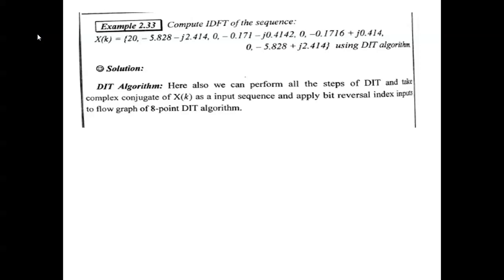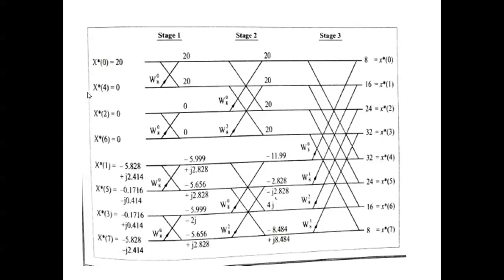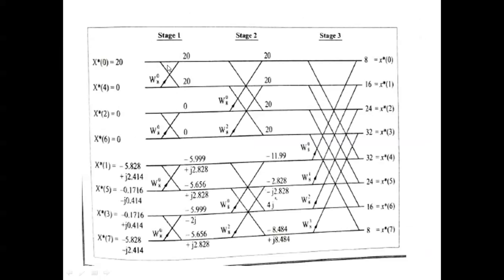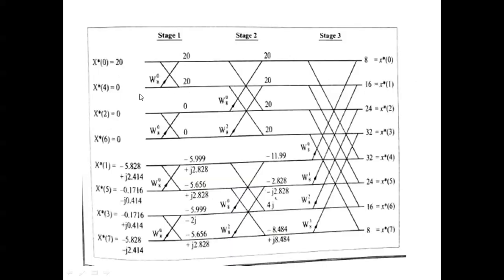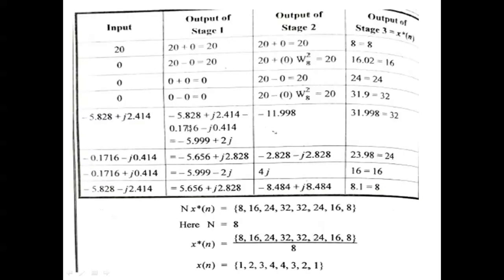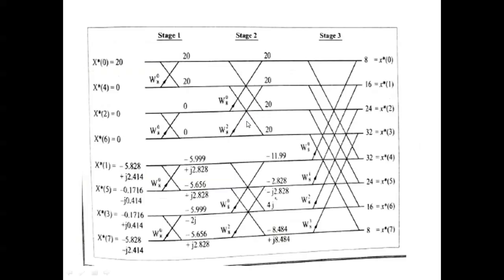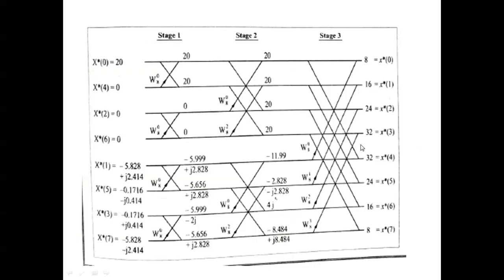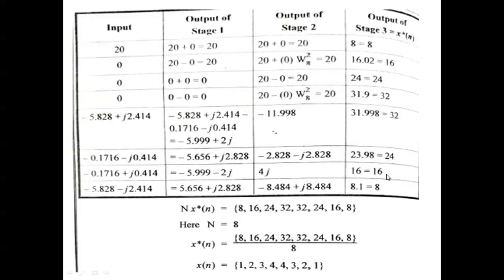FFT Inverse DIT/MAMSE